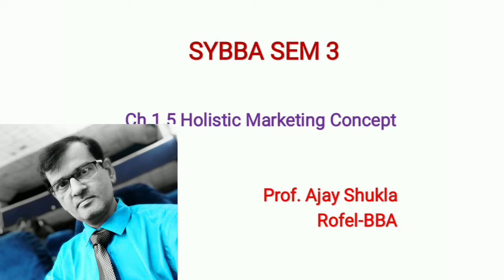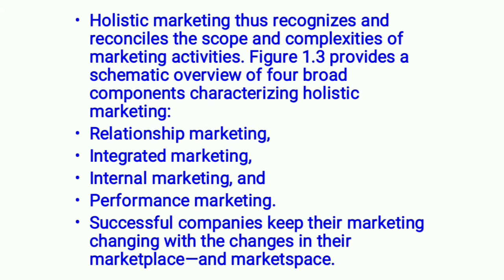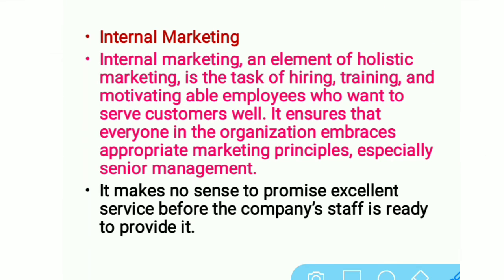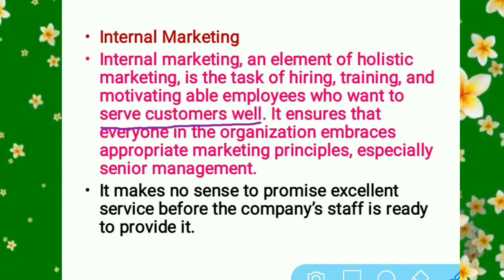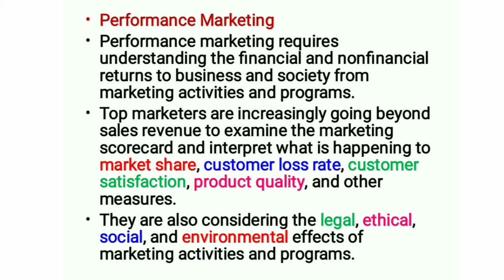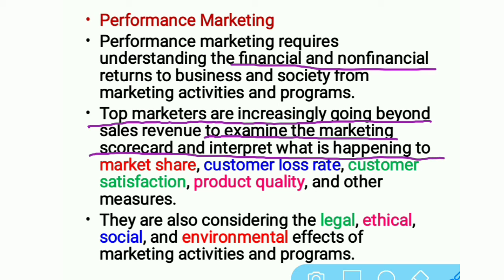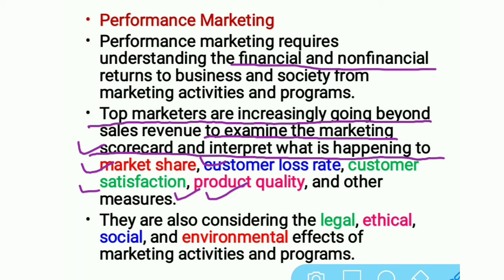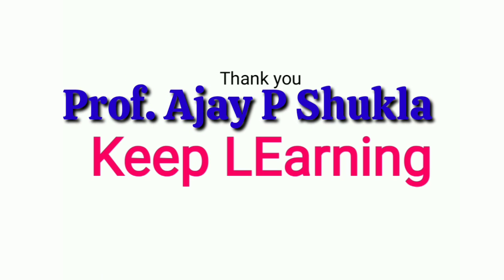Ch.1.5.2 Holistic Marketing Part 3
Holistic marketing concepts